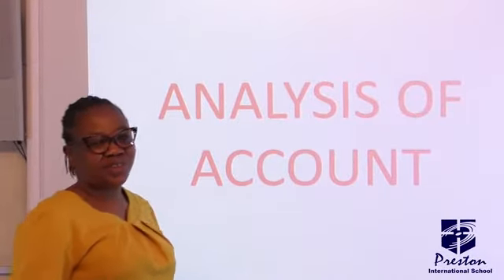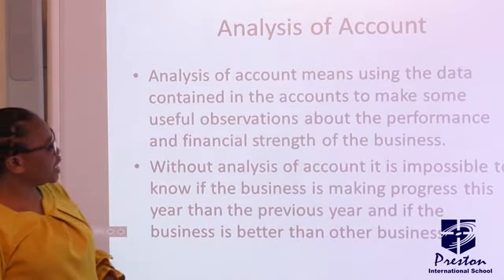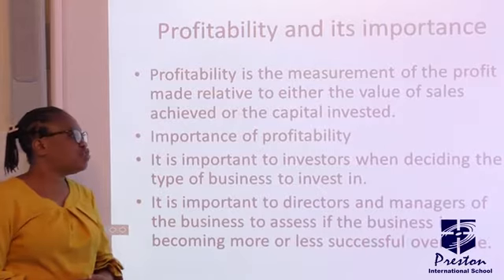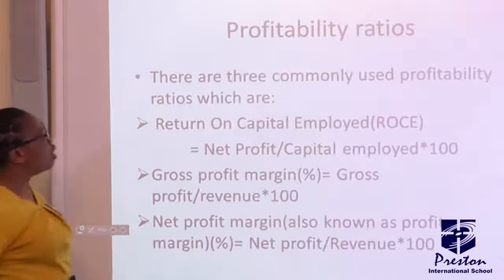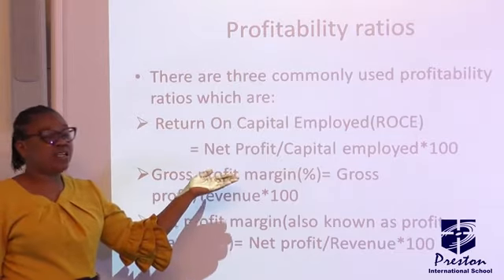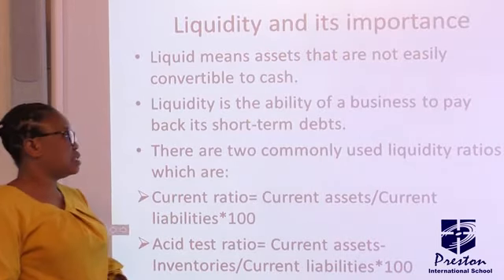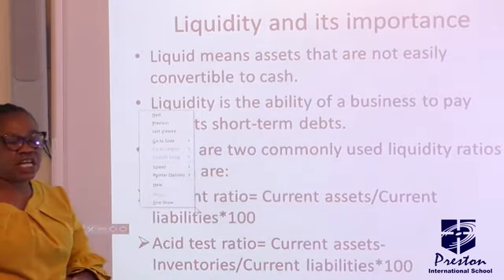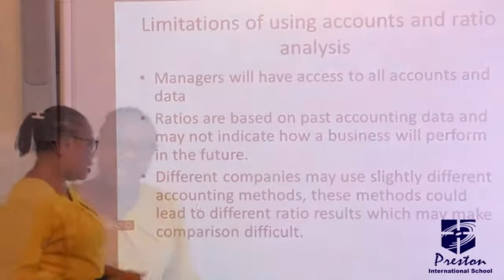Analysis of Account - SSS2 Business Studies